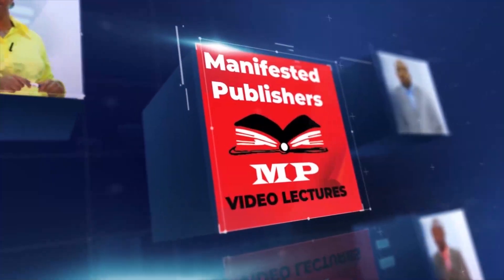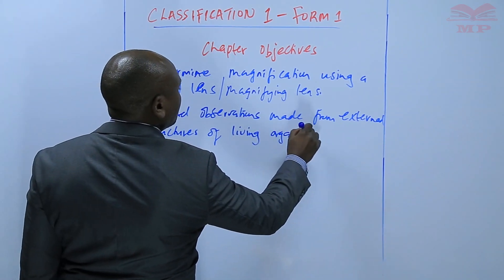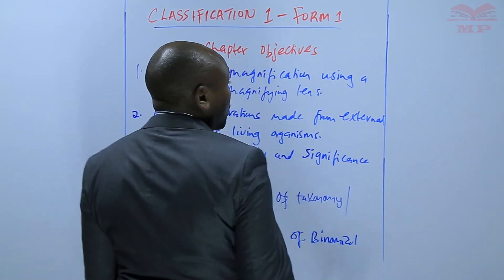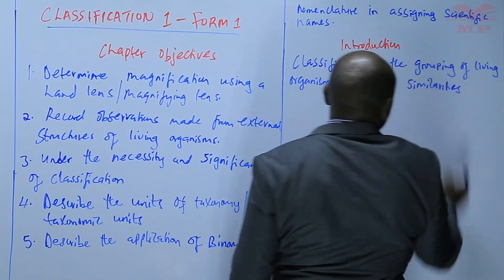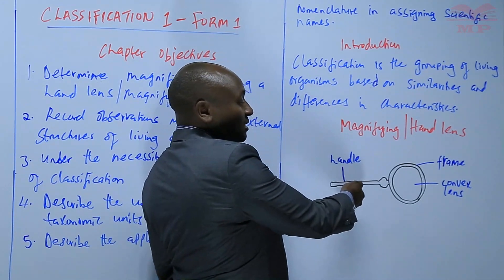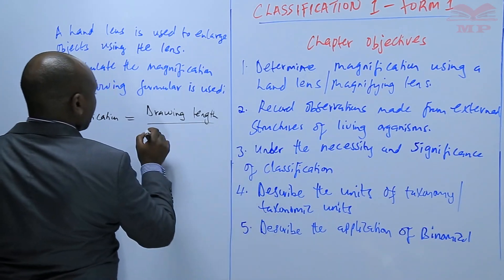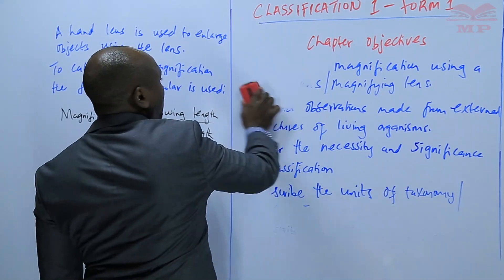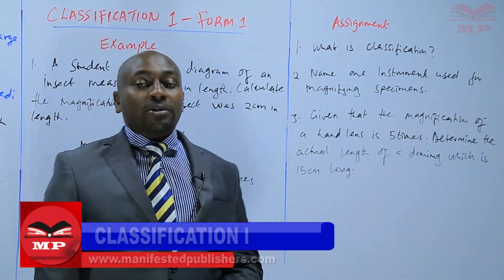Introduction to Classification - L1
Introduction to Classification – L1 🧬🌿 | Biology Lesson

In this lesson, get introduced to the concept of classification in Biology — the scientific method used to organize and group living organisms based on their similarities and differences. Understand why classification is essential for studying the vast diversity of life on Earth.

💡 Key Concepts Covered:

Meaning and purpose of classification in Biology

Importance of grouping living organisms

Major groups of living things (plants, animals, microorganisms)

Basis of classification (structure, nutrition, reproduction, etc.)

Advantages of classification in understanding biodiversity

Introduction to taxonomy and nomenclature

🎯 Ideal For:

High school Biology and Science students

Learners preparing for KCSE, IGCSE, or other Biology exams

Teachers and tutors introducing the classification of living organisms

Anyone interested in learning about biodiversity and taxonomy

📘 Learn With Manifested Publishers:
Access structured Biology lessons, simplified notes, and engaging explanations to master science topics with ease and confidence.